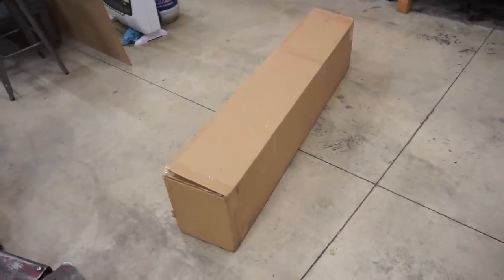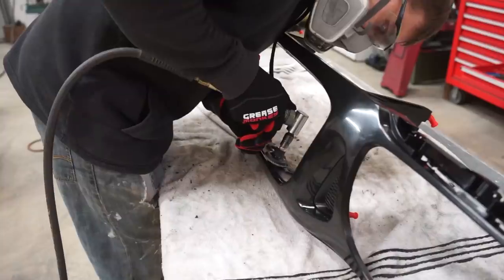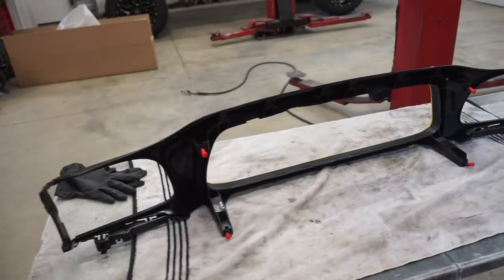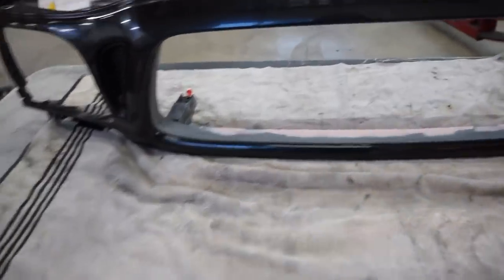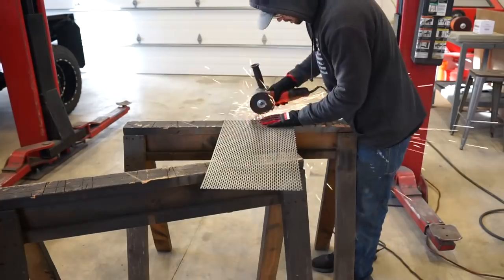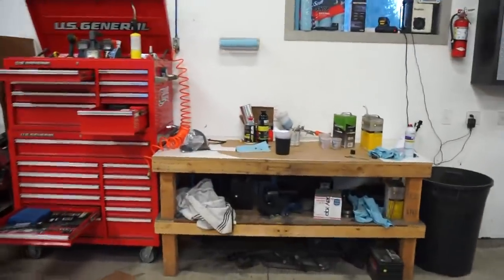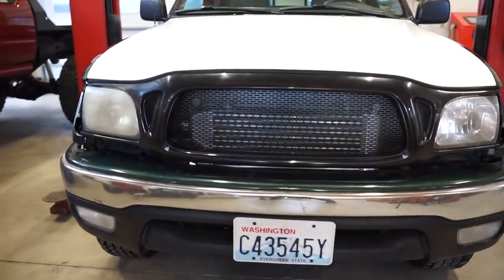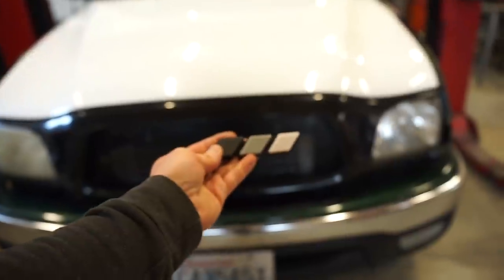Custom Grill Build For My Tacoma!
Building a custom grill for the 1st gen Tacoma!

Raptor Liner
Grill Emblem